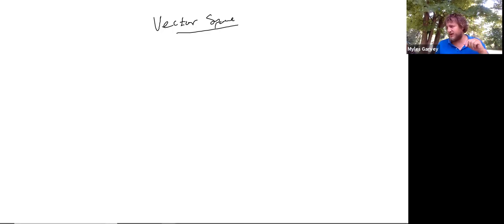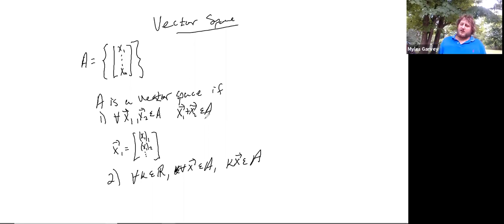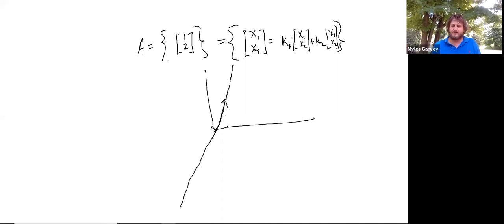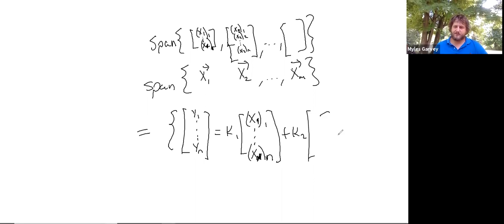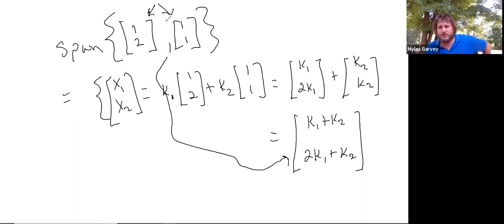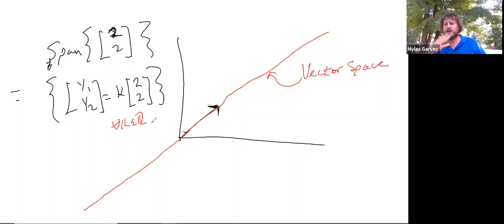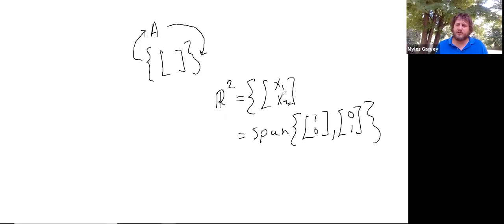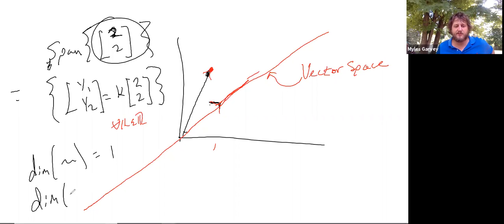Lecture 7 Vector Spaces Introduction to Vector Spaces